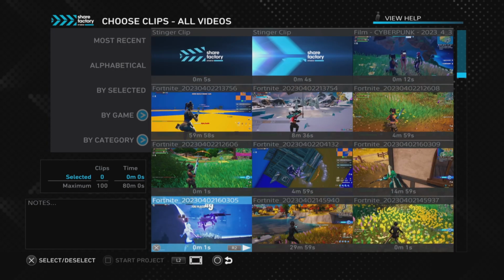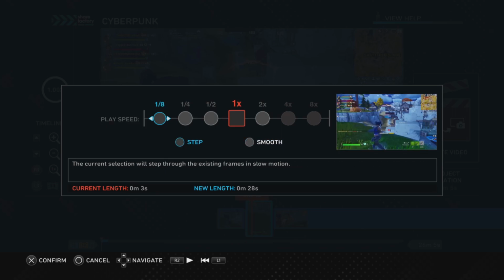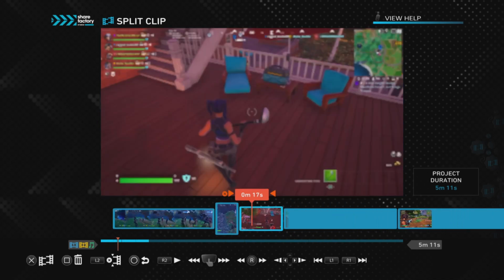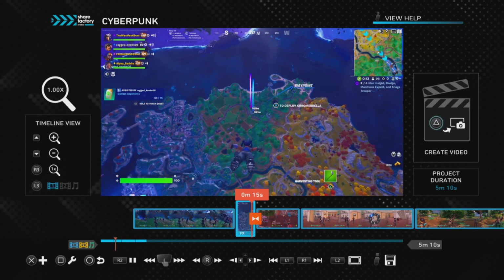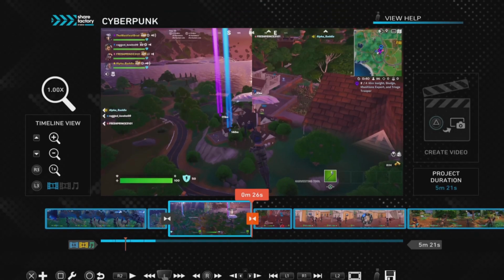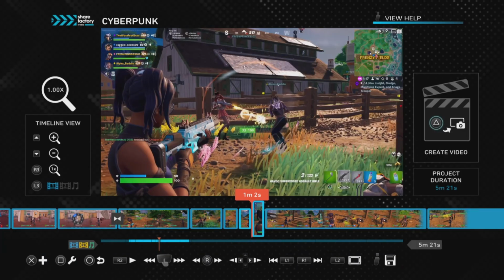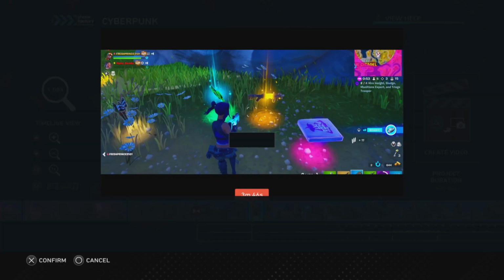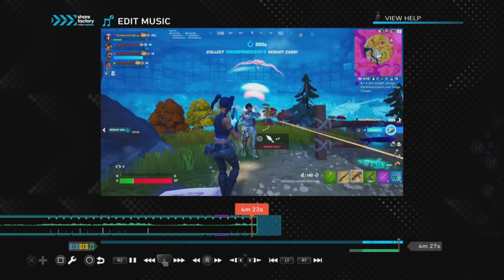How To Edit On SHAREfactory In 2024! (PS5 Tutorial)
In this video, I walk through how I noramaly edit my videos. I hope this video is very helpful.